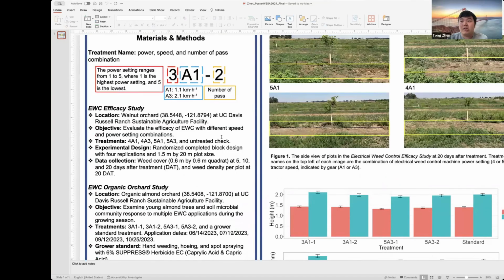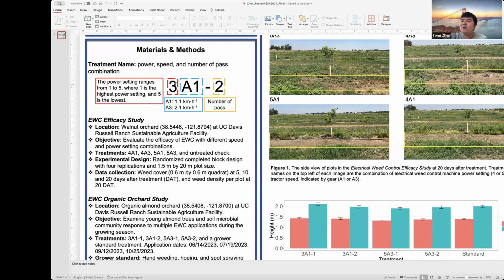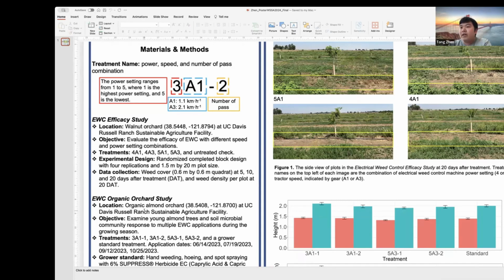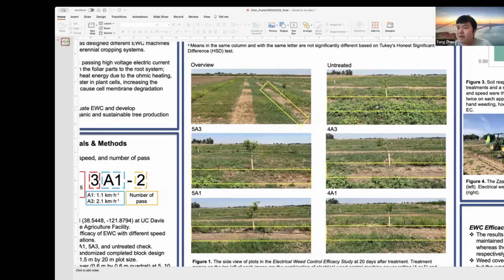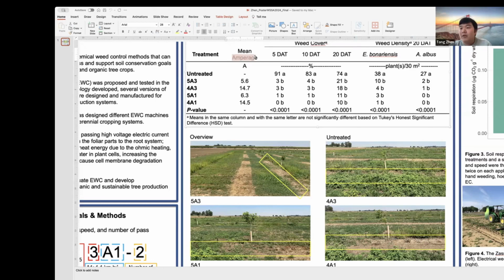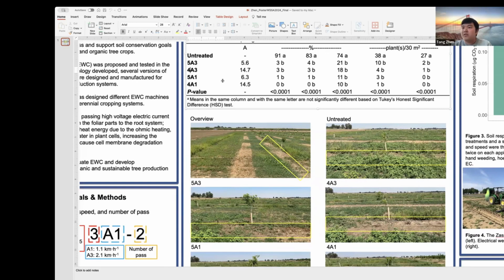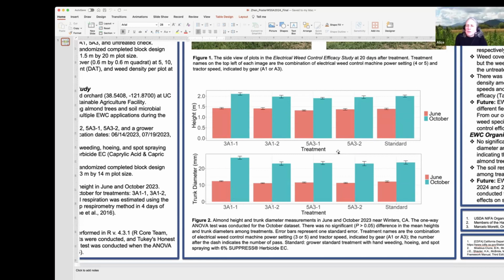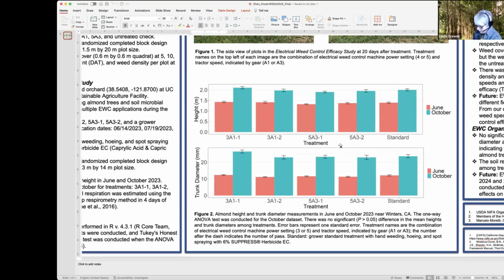Electric Weeding Research Update 2: Almond Orchards in California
This is the second in a series of research updates from the NIFA OREI funded project Performance and Economics of Electric Weeding in Organic Perennial Crops. In this video, Tong Zhen, PhD candidate at the University of California Davis in the lab of Bradley Hanson, discusses his experiments with electric weeding in almond orchards. Find additional updates in this Electric Weeding playlist, and on the project